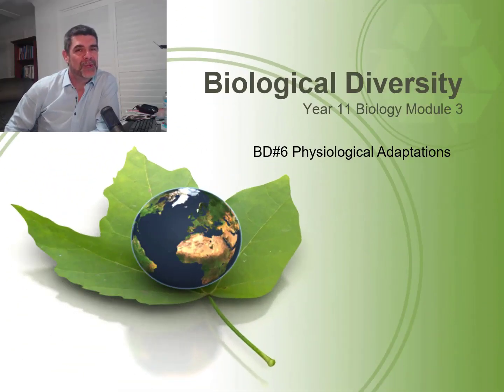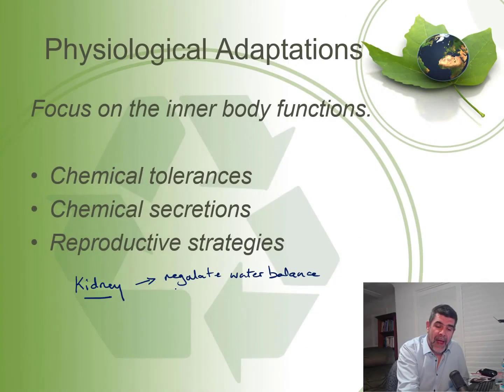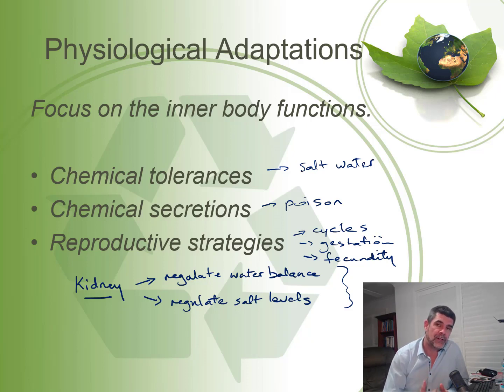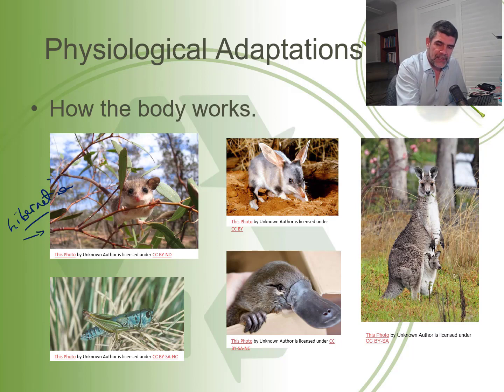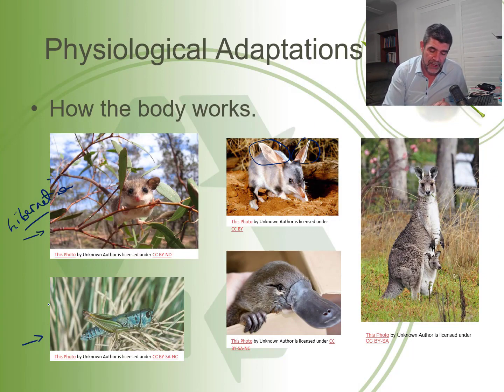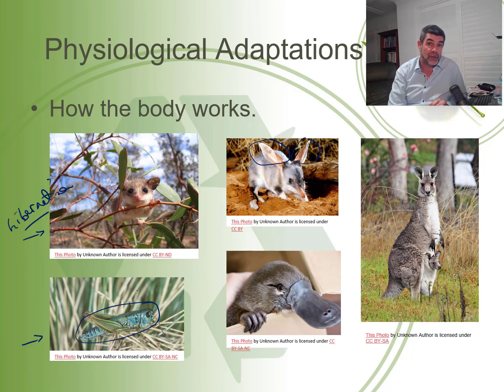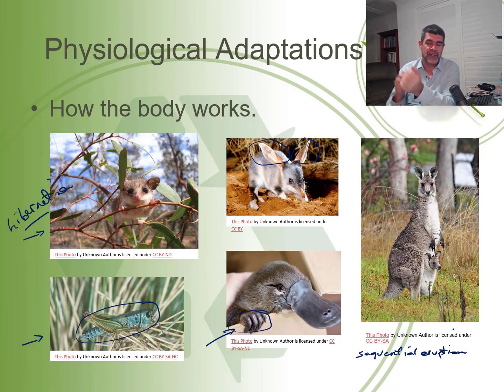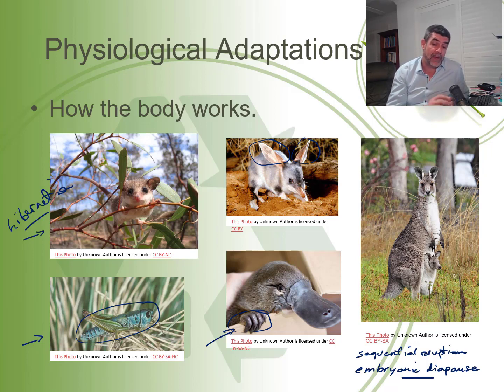BD#6 Physiological Adaptations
Module 3 Biological Diversity
Physiological Adaptations